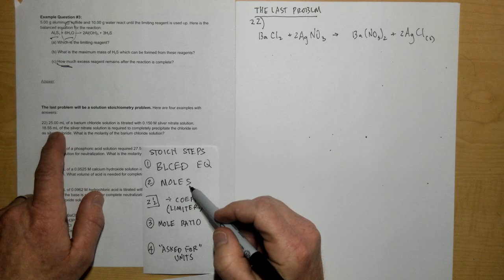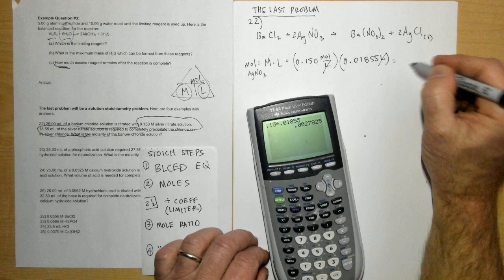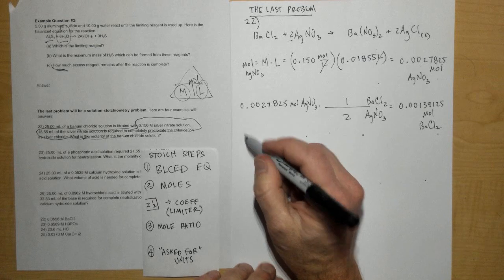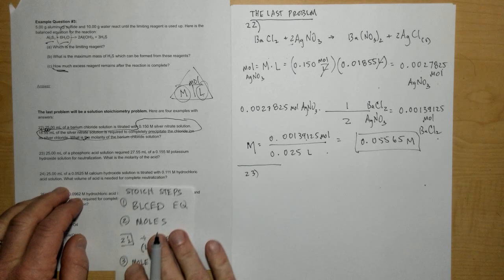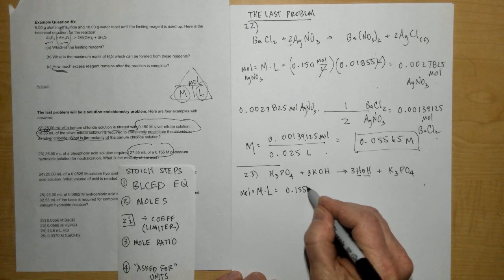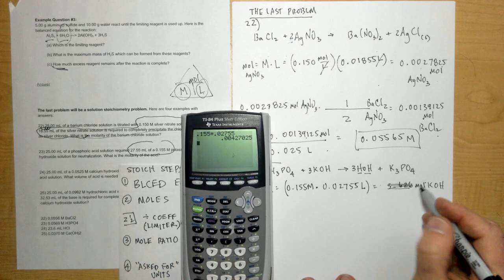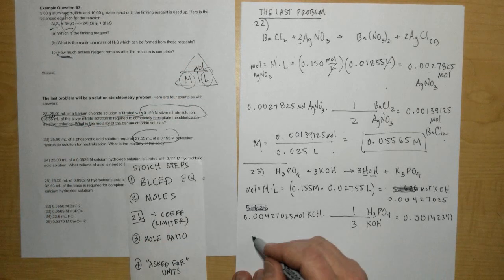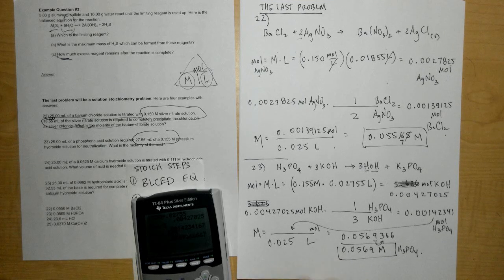AP1 FER FR3 22+23